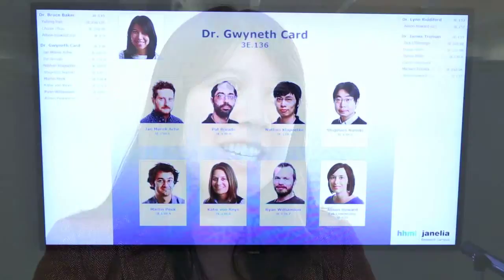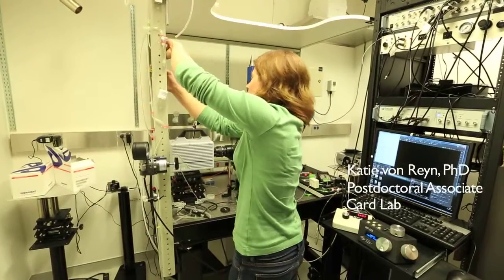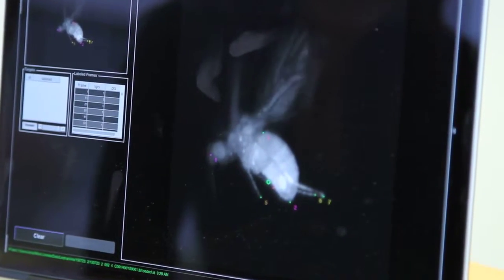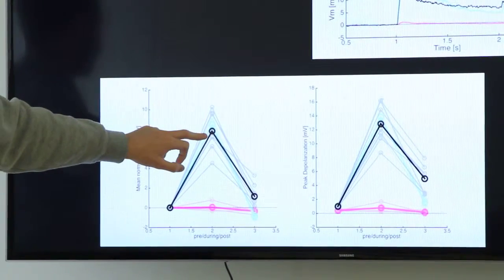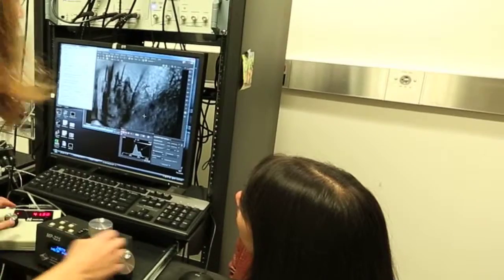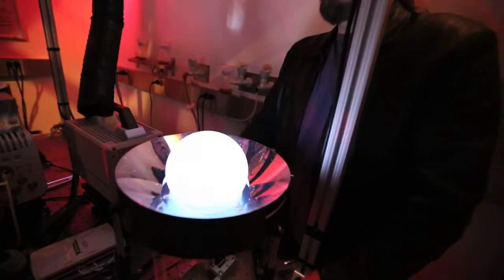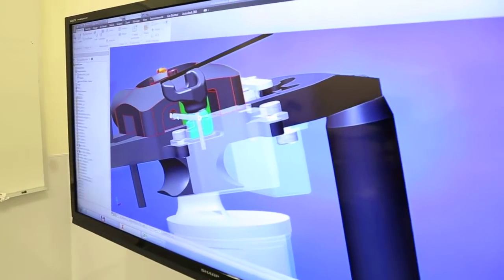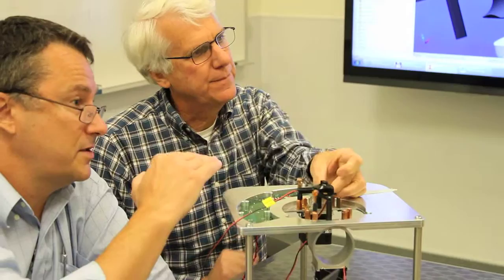Collaborations: The Card Lab Postdocs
Postdoctoral associates drive much of the research at Janelia, collaborating with group leaders and other postdocs to make high-impact discoveries.